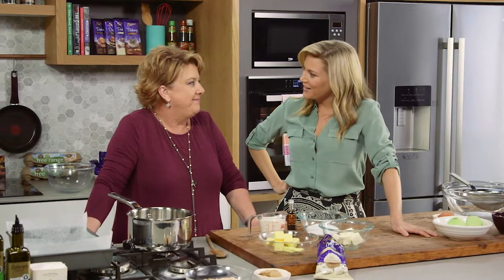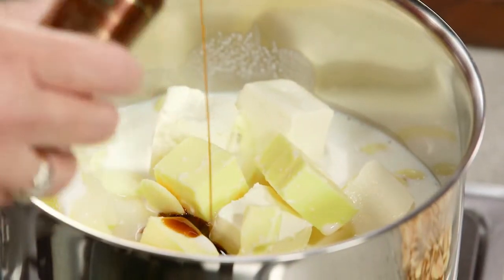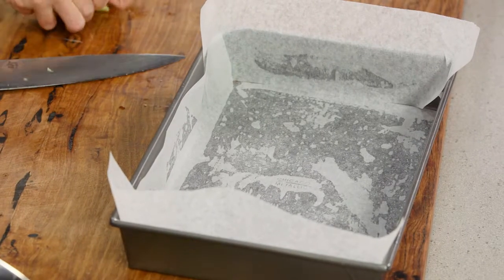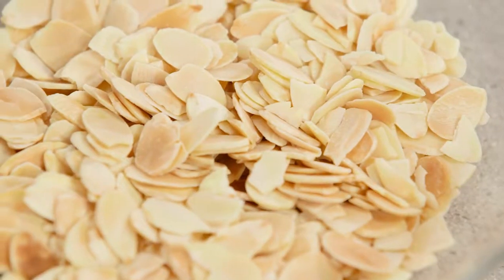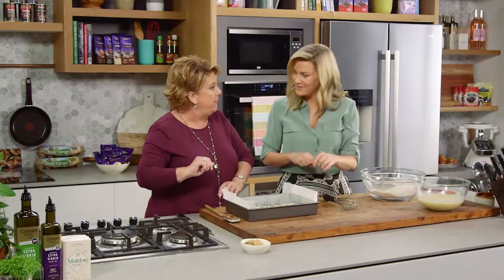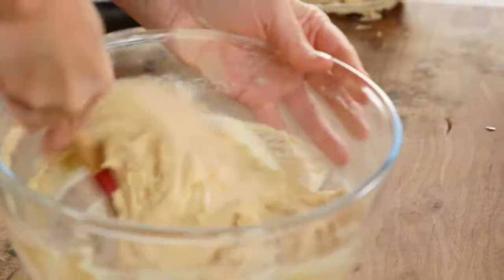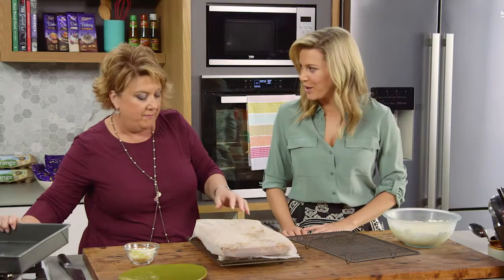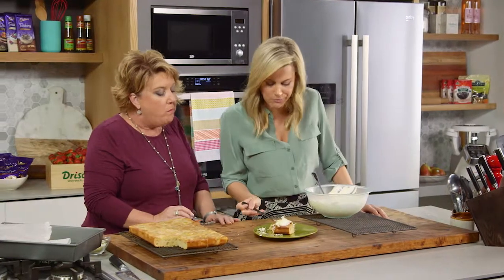Apple and White Chocolate Upside Down Cake | Everyday Gourmet S7 EP48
Everyday Gourmet is a how-to cooking show starring Justine Schofield, it features many recipes that are designed to make your everyday meals gourmet.
This is a simple and easy everyday gourmet dish, that can be cooked in minutes, it is made with various ingredients, which you can buy from your local grocery store.
To find the recipes to the meals featured in our videos go to the link listed below, where you can search for any recipes

This was a production by H2 Productions

H Squared Productions
76-78 Kooyong Road,
Caulfield North, 3162.
Victoria Australia